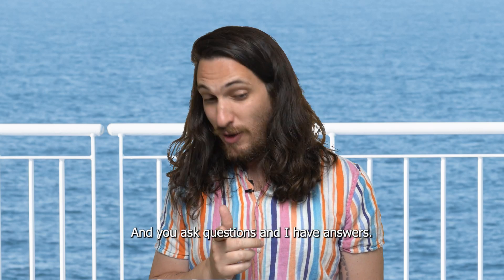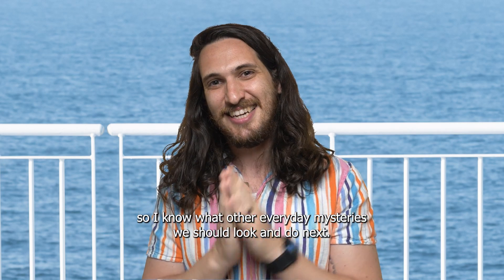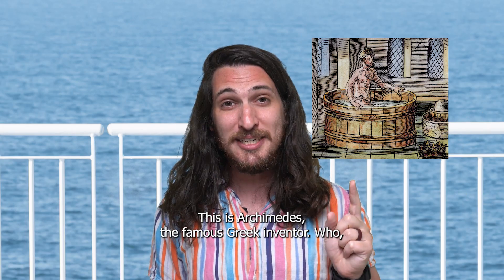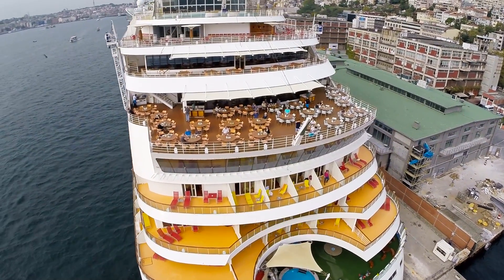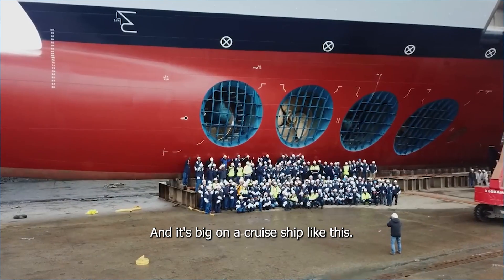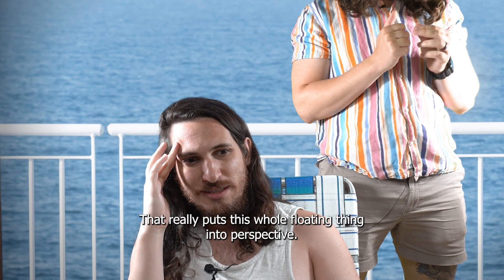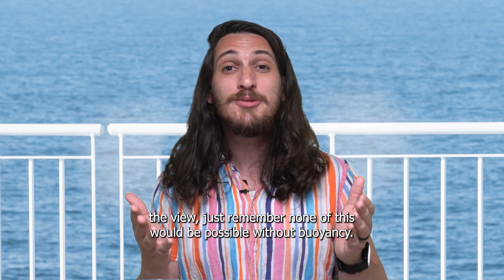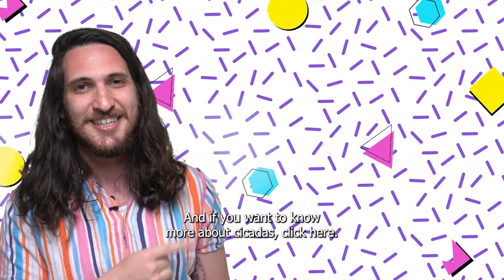I found out the basic way cruise ships float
I found out how boats float, basically
Follow all around the nets!

So before i researched this video i didn't know the term buoyancy. But now with this video i know the basic principle of floating which is pretty cool. Thinking about cruise ships on the water makes a lot more sense and it's a lot crazier than I thought.